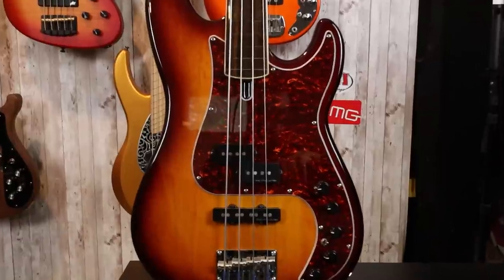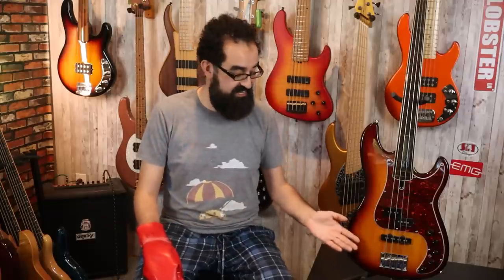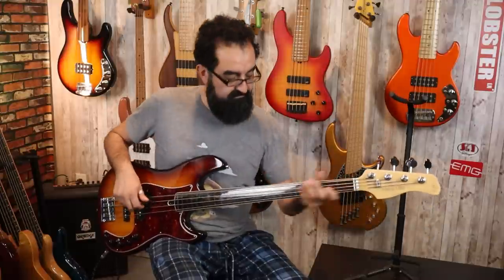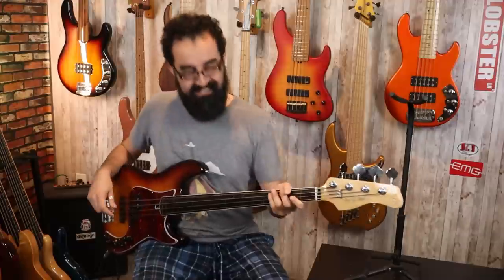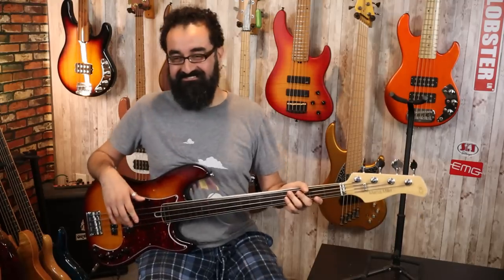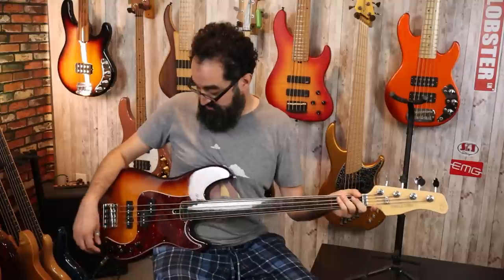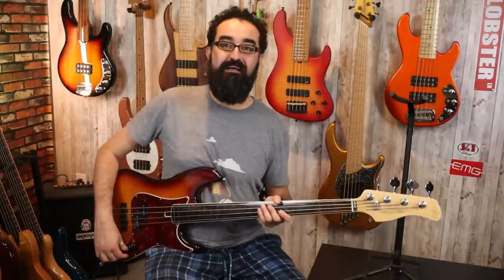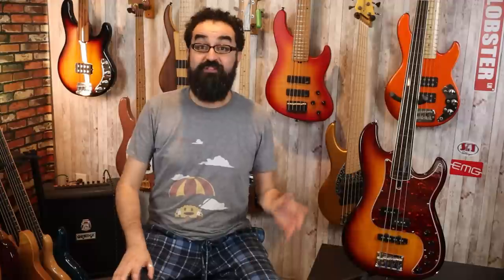Sire P7 Fretless 4 String Bass - The Player's Fretless Bass - LowEndLobster Review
Hey everyone! Today we're going to be reviewing the Sire P7 Fretless Alder 4 String Bass. We've looked at many Sire instruments, but one bass we haven't checked out was the P7. I had a tough time deciding WHICH P7 to review, and I'm very happy I chose the fretless 4 string. The P7 Fretless is absolutely one of the most flexible fretless instruments you can get at the sub $1000 price point. Let's check it out!